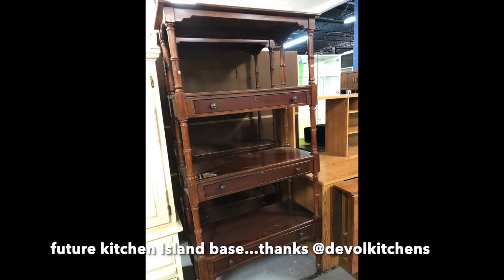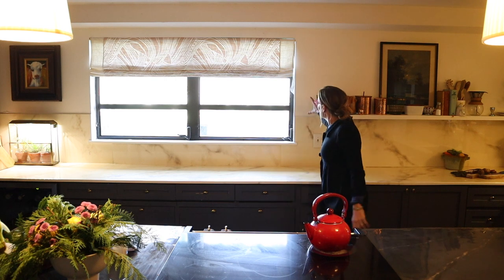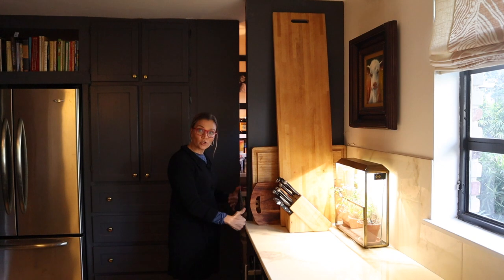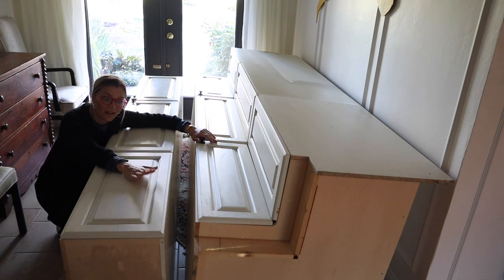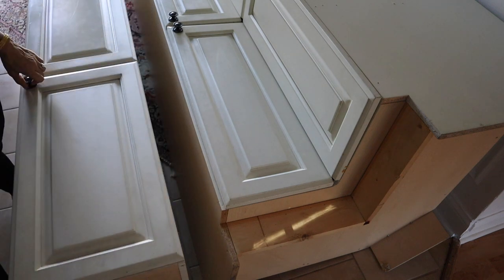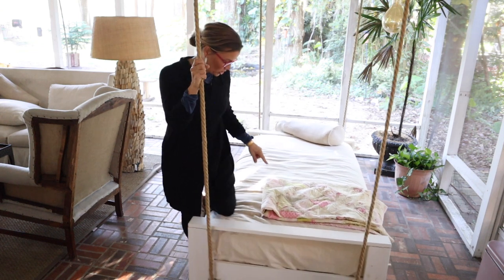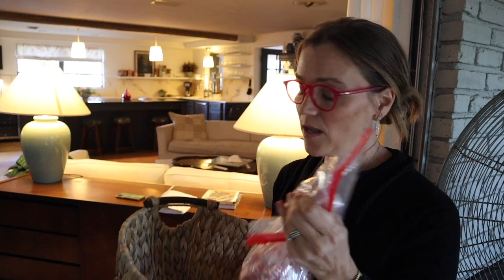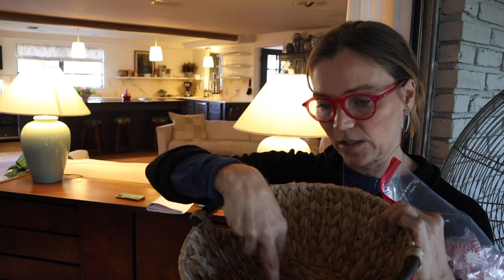Pie in the Sky- house plans/projects for the year ahead.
This video is different from my usual tutorial content. I talk about some of my project plans for the year ahead. From kitchen renovation to basket liners.